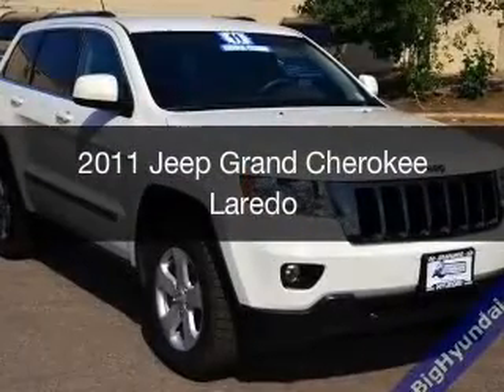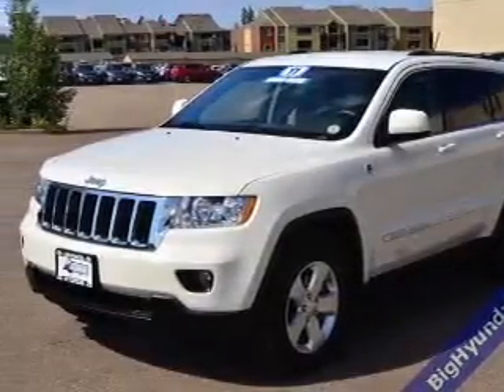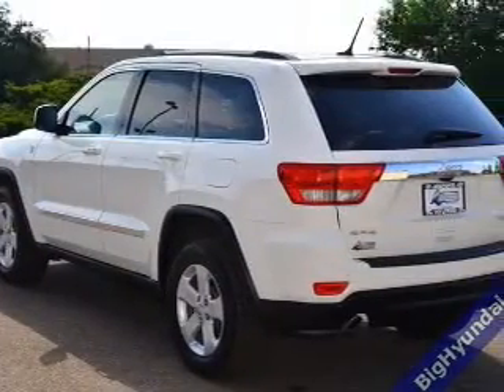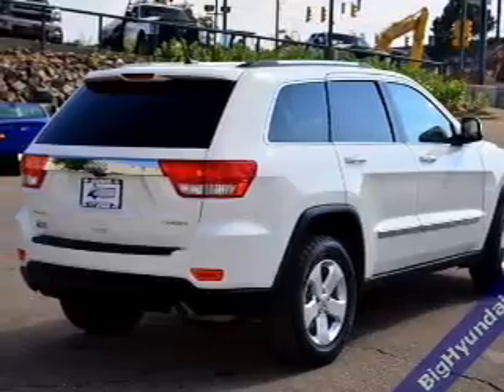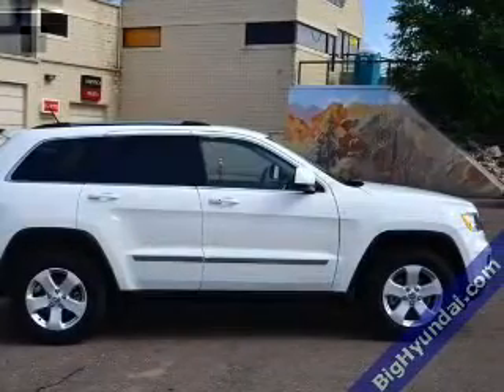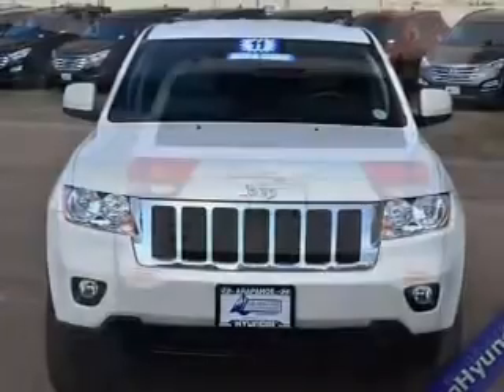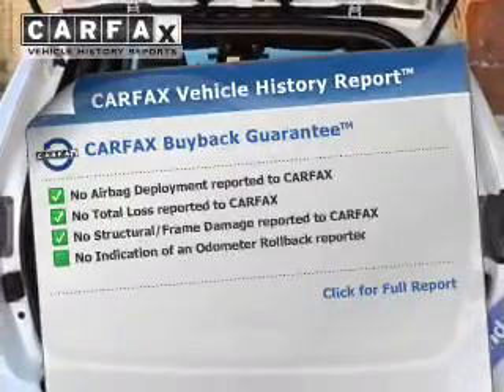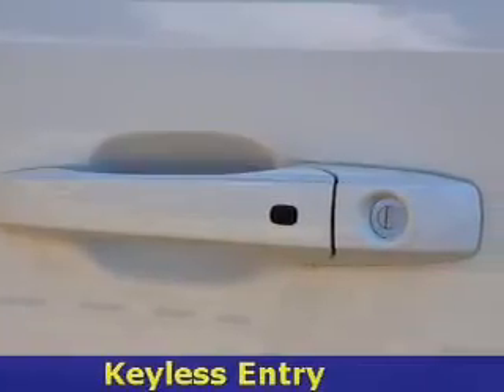2011 Jeep Grand Cherokee - Centennial CO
Year: 2011
Make: Jeep
Model: Grand Cherokee
Trim: Laredo
Engine: 5.7 liter 8 cylinder 16 valve MPFI OHV
Transmission: 5-Speed Automatic
Color: White
Mileage: 26689
Address:
9899 W. Arapahoe